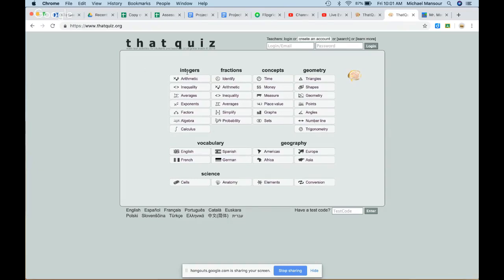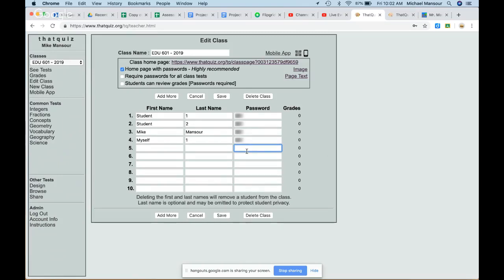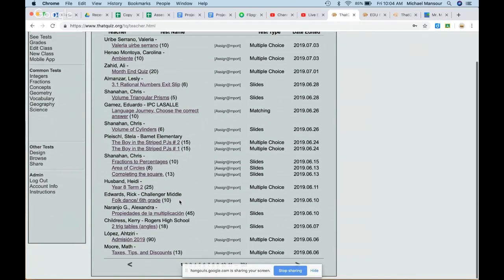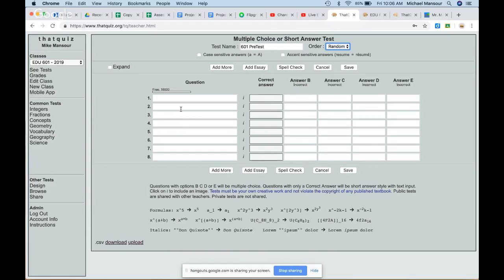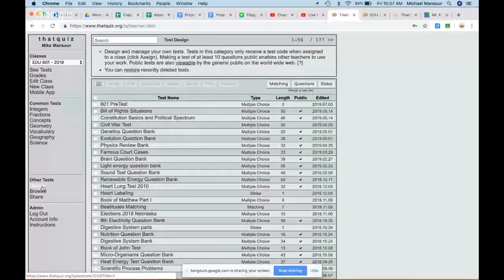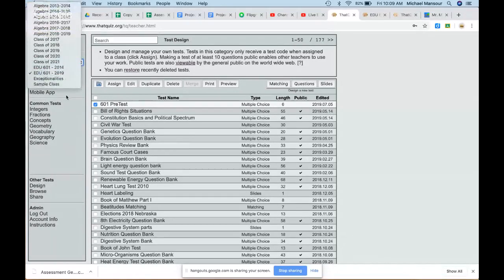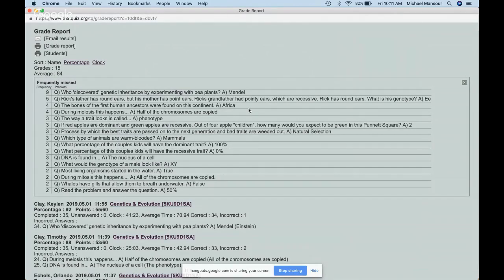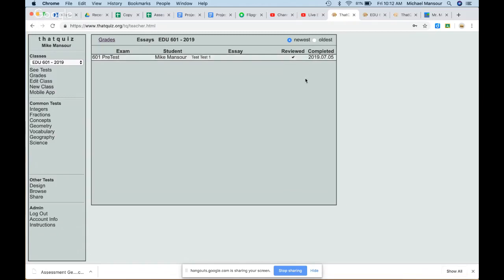ThatQuiz tutorial 2019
This video reviews how to create a class, assign tests, and do some basic data anaylsis.